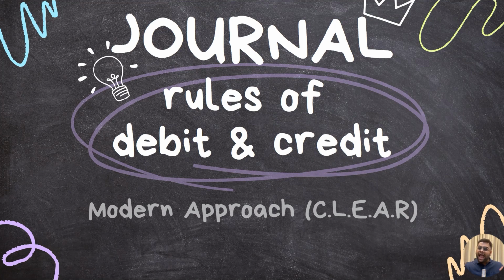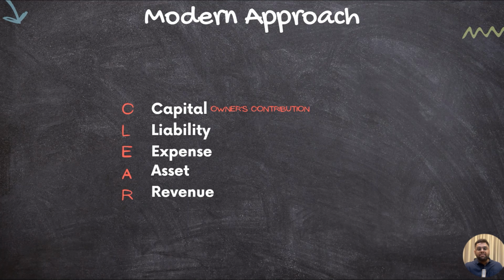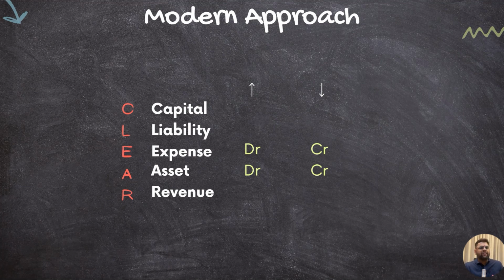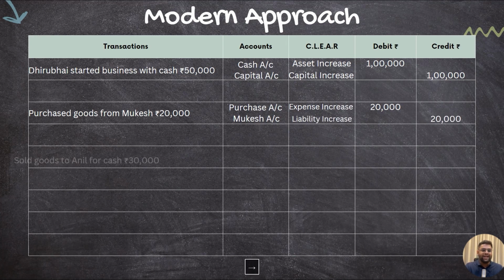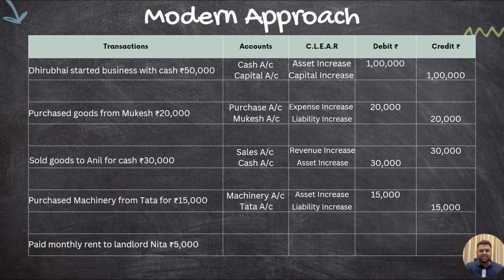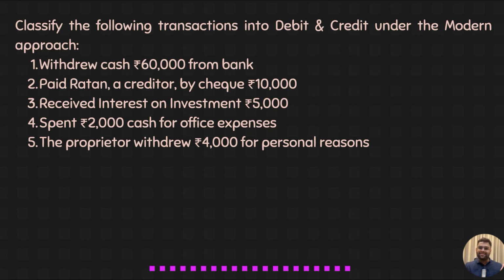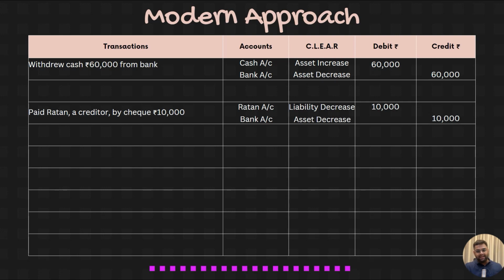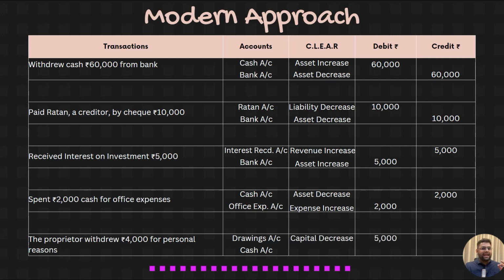Rules of Debit & Credit Revision under 10m | Accounts Class 11 | One Shot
Learn how to identify Debit & Credit under 10 minutes, from a Chartered Accountant.

Timecodes
0:00 - Intro
0:27 - Double Entry Book Keeping System
0:48 - Modern Approach (C.L.E.A.R.)
2:54 - Identify Dr & Cr applying Modern Approach
5:42 - Practice Question (Modern)
8:24 - Learn Journal thoroughly